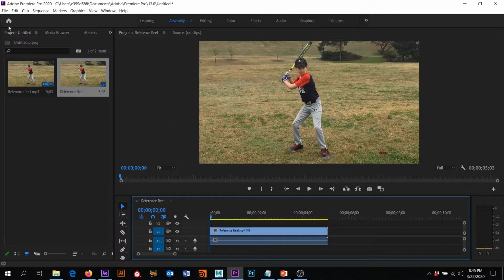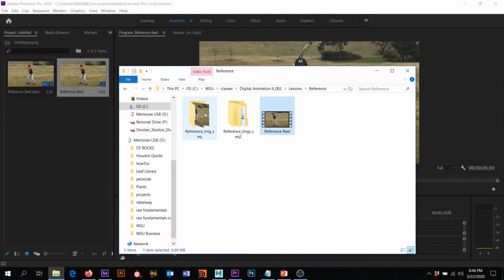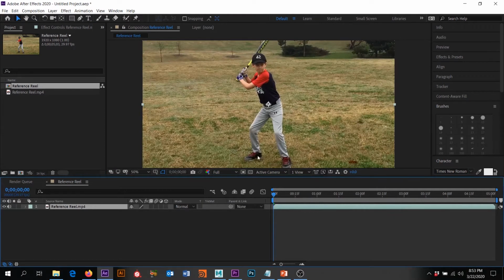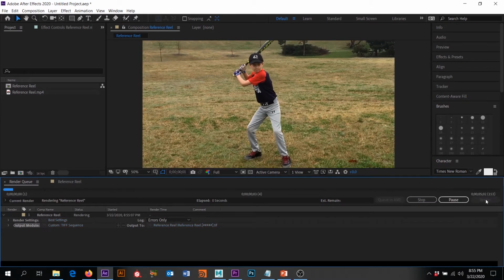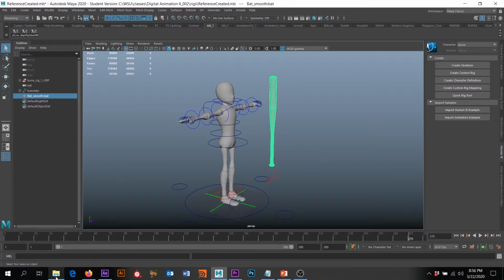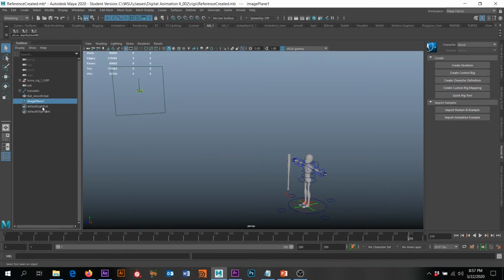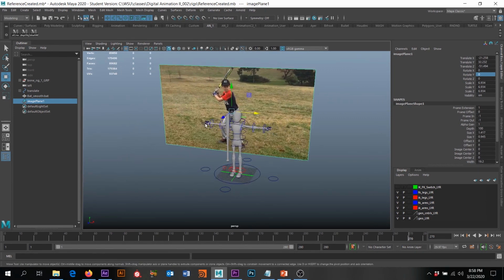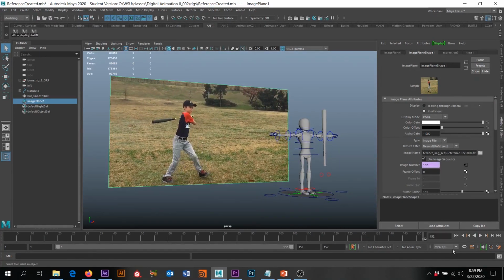Animation Planning Pt2 - Reference Reel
This video covers setting up a reference reel inside of Maya.